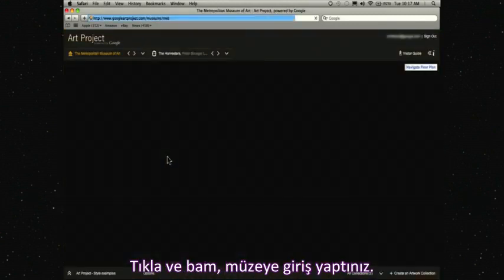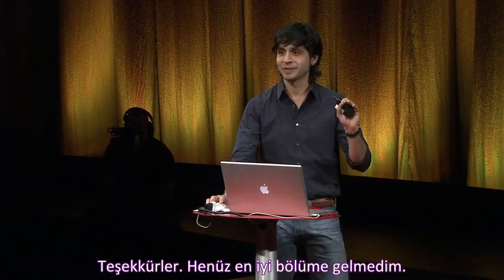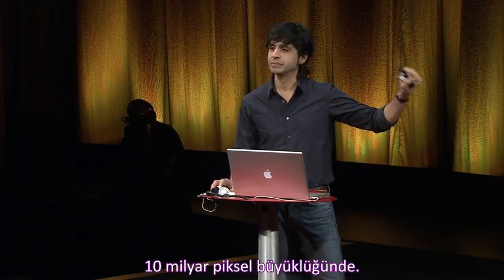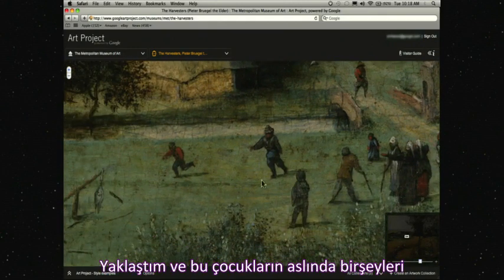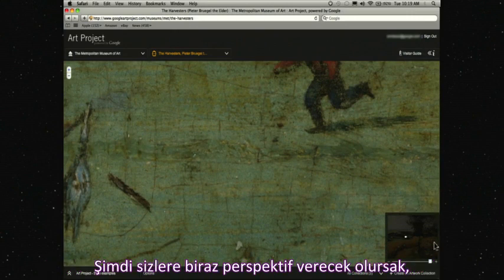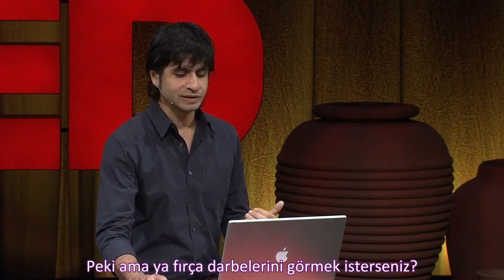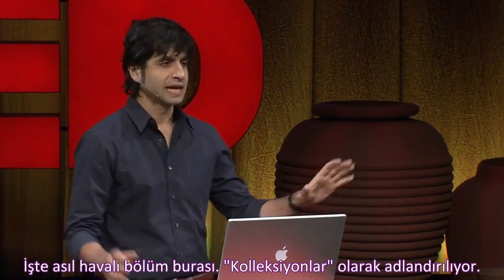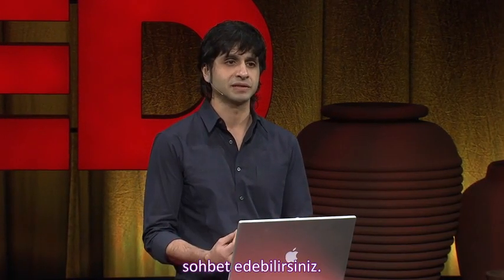Amit Sood: İnternet üzerinde müzelerin müzesini yaratmak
Sandalyenizden kalkmadan dünyanın en mükemmel müzelerindeki sanat eserlerini görebileceğinizi hayal edin. Sanata olan tutkusu tarafından yönlendirilen Amit Sood, insanların tam olarak bunu yapabilmesini sağlayan Sanat Projesini nasıl gerçekleştirdğini anlatıyor.